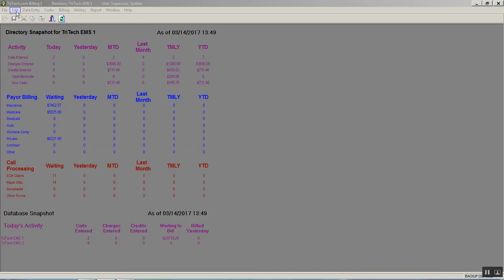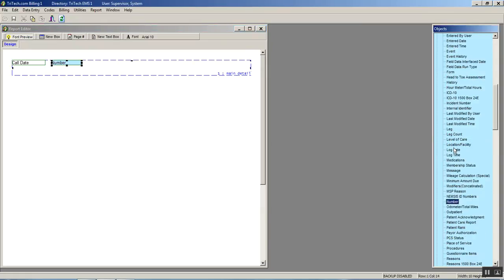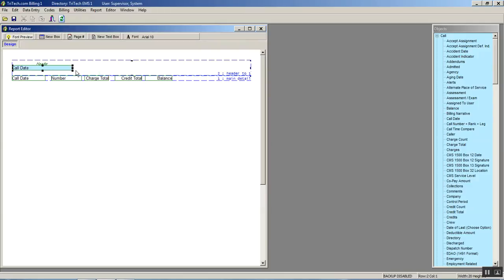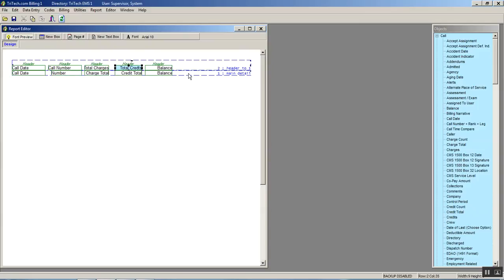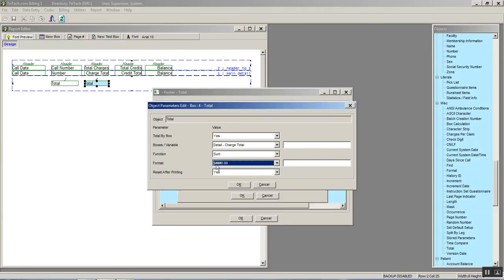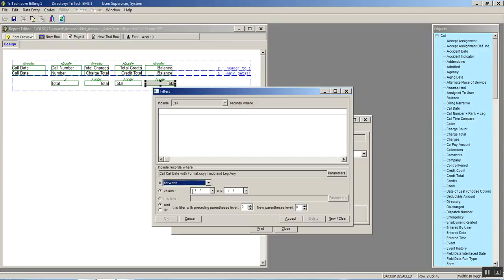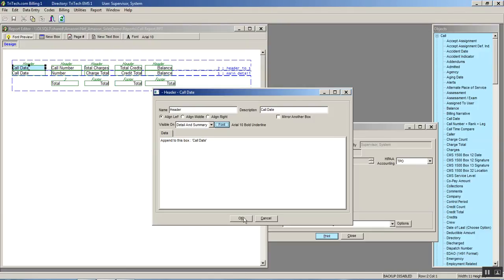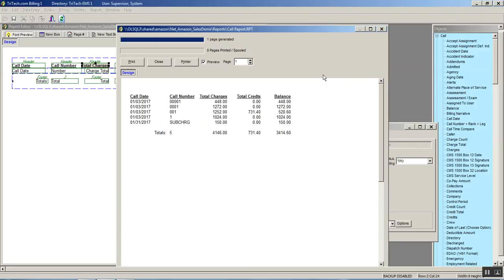Flexible Report Generator 101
This is the first in a series of videos that will teach you how to use the powerful Flexible Report Generator, presented by the Respond Billing EDI Manager, Rich Winter.